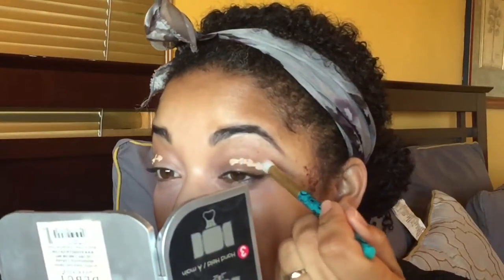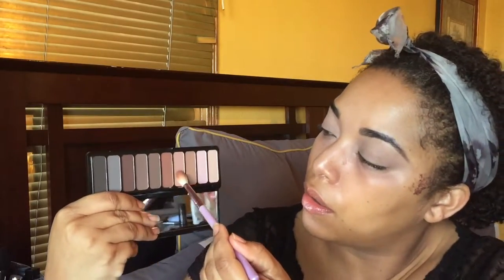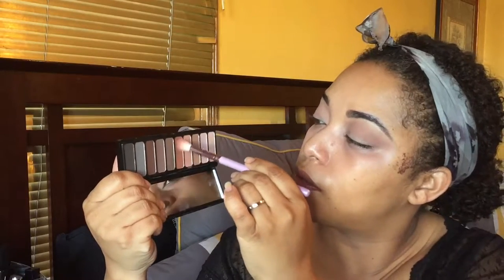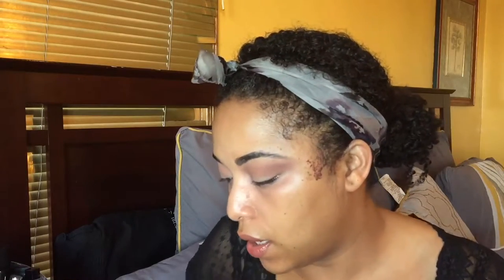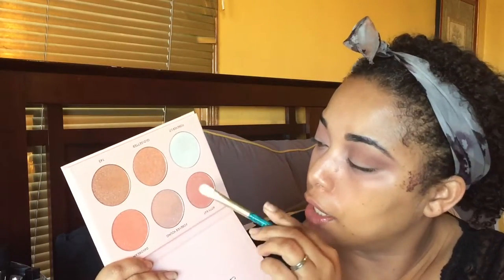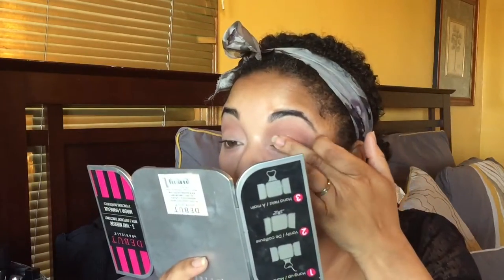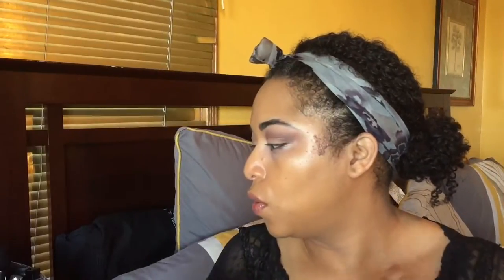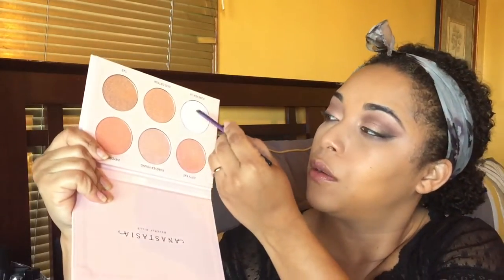FACE full of 1st IMPRESSIONS for Brown Olive Skin | ABH x Nicole Guerriero Shea Moisture | MelissaQ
HEY BEAUTIES & CURLS! YOU BELONG RIGHT HERE! It's FACE & HAIR FULL of 1st IMPRESSIONS again! I found some holy grail products in this one! Make sure to leave your favorites in the comments so I can go raid your faves! xo Melissa

Hair:
Smooth Naturals Perfect Moisture Mist

Eyes:
ELF Made for Matte
ABH x Nicole Guerriero
Disney Villians Eye Brushes
SLMissGlam E34 Blend Beauty Brush

Lips:
Bare Minerals Lipstick - Kitty

✔ W H A T 'S   I N   M Y   H A I R
Hair:
Bake Shop Butters Lemon Cake
Bekura Beauty Silk & Honey Latte Detangling Milk- Nectarine Vanilla
Hello Curly Hair Gel
Ouidad Coconut Cowash

Mary Kay Luminous Foundation- Bronze 1
Mary Kay Concealer- Beige 1
Milani Luminoso
L'Oreal Brow Definer- Dark Brunette
Pur Minerals Double Ego Eyeliner- Tasmania
Covergirl Queen Q110 Bronze Brown
Maybelline Masterclass Concealer -Medium/Deep

Lace Top- Express

MelissaQ007

✔WRITE ME
Melissa Fykes